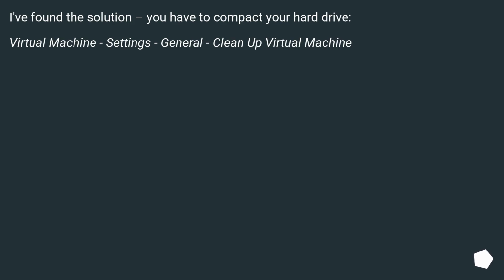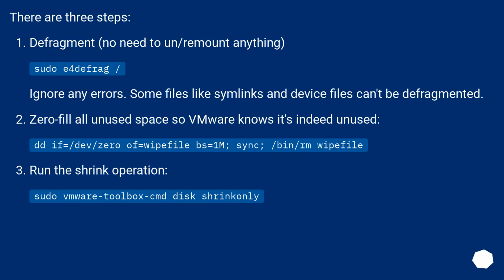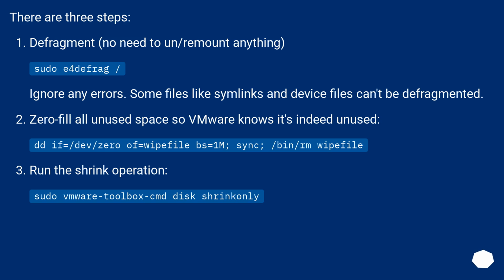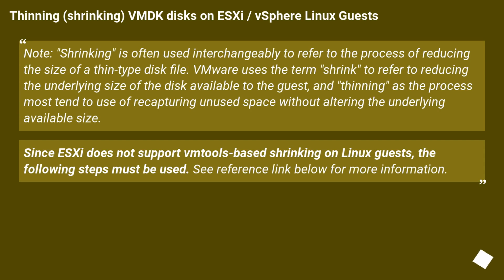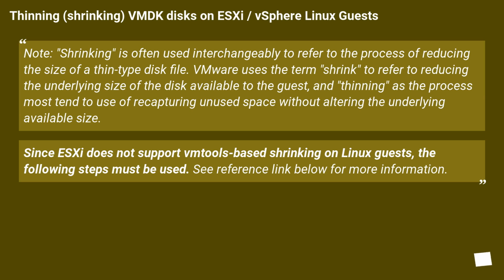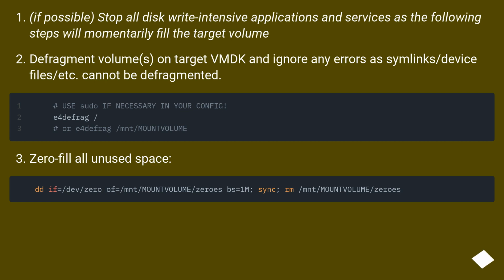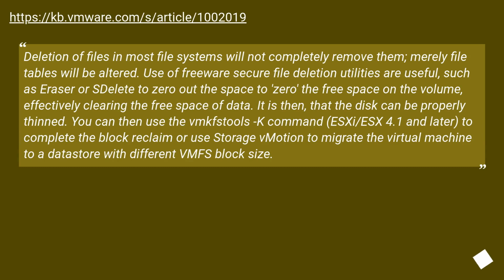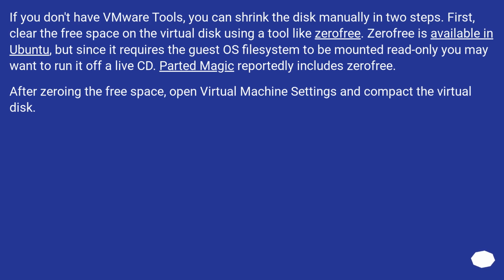How to reduce the size of VMware disk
Chapters
00:00 Question
00:43 Accepted answer (Score 18)
01:01 Answer 2 (Score 38)
01:45 Answer 3 (Score 4)
04:18 Answer 4 (Score 4)
05:09 Thank you